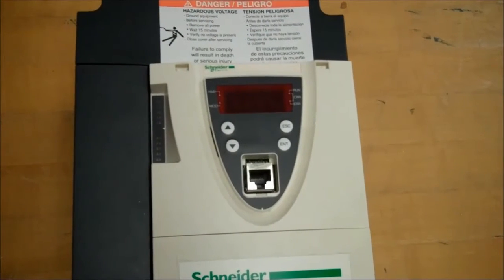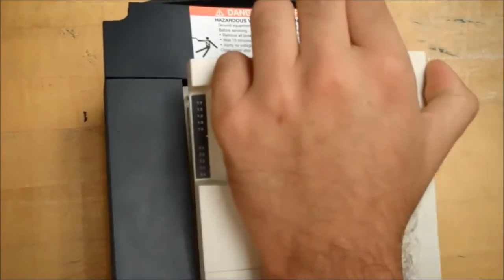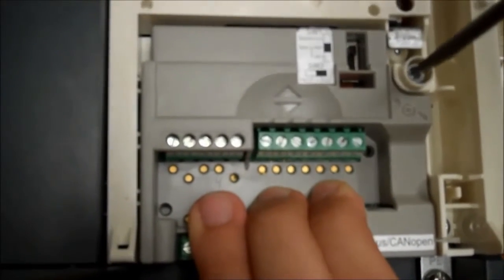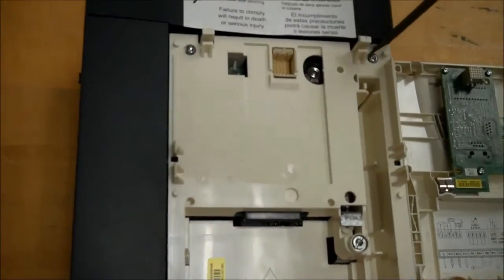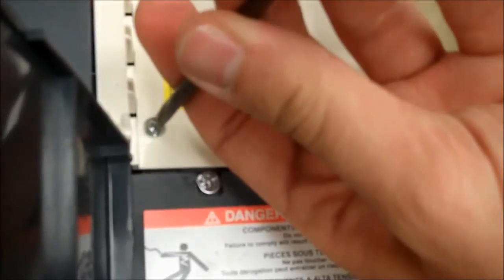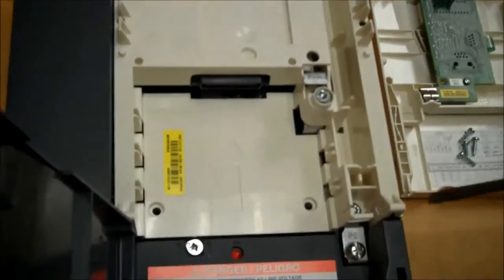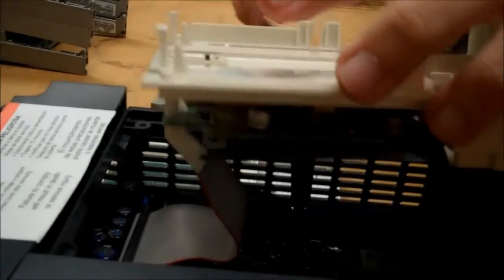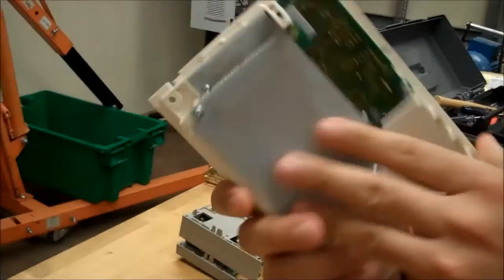Replacing Main Control Board on ATV61 & ATV71 Drives | Schneider Electric Support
Tutorial for replacing the main control board cover on the Altivar 61 & 71 series variable speed drives (VSD).